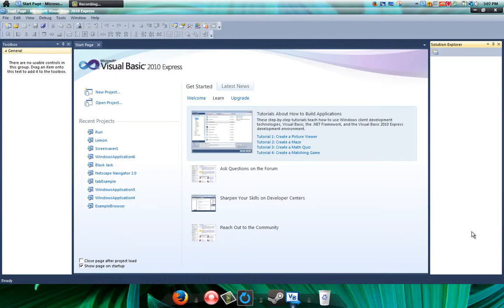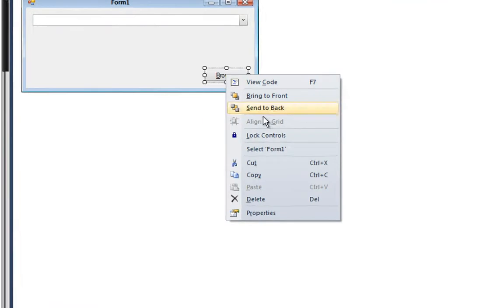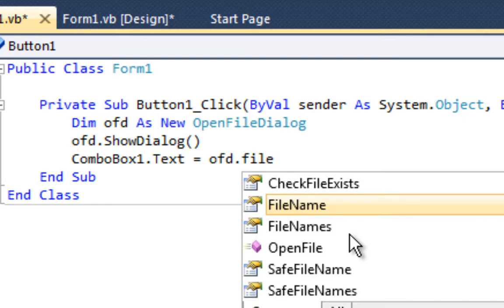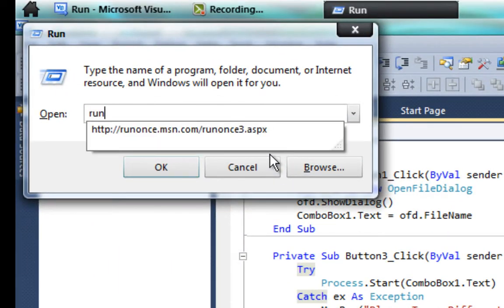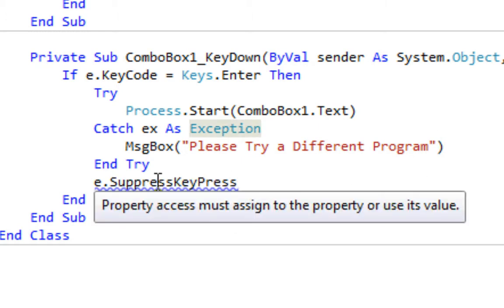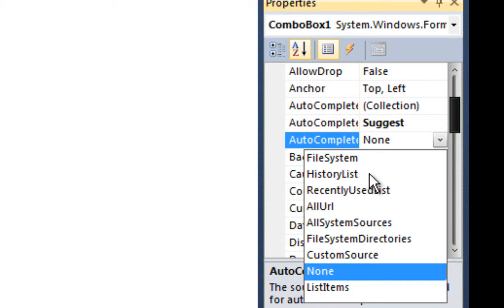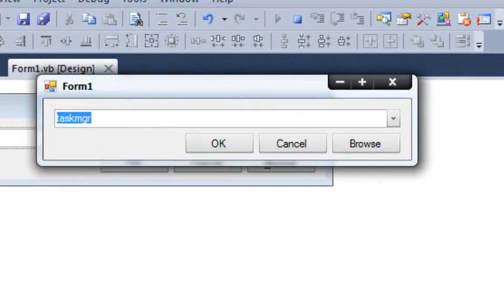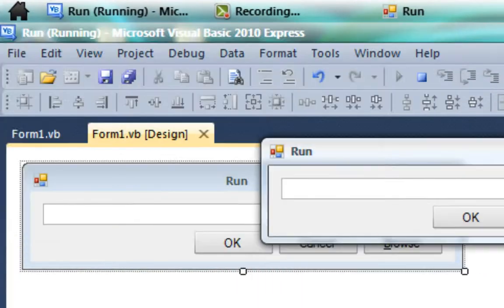How to Make a Program Like Run in VB.net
Click 'Show More' for Codes!

'OK' Button:
Try
Process.Start(ComboBox1.Text)
Catch ex As Exception
MsgBox("Please Try a Different Program")
End Try

'Cancel' Button:
End

'Browse' Button:
Dim ofd As New OpenFileDialog
ofd.ShowDialog()
ComboBox1.Text = ofd.FileName

ComboBox1 KeyDown:
If e.KeyCode = Keys.Enter Then
Try
Process.Start(ComboBox1.Text)
End Try
End If